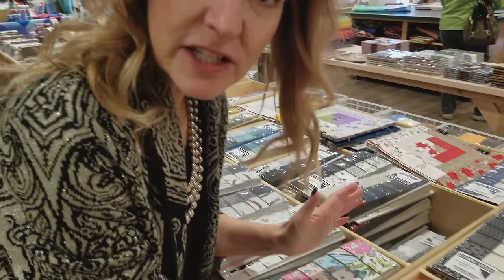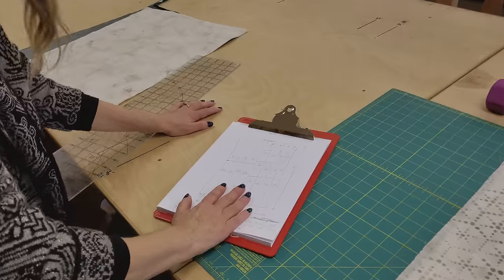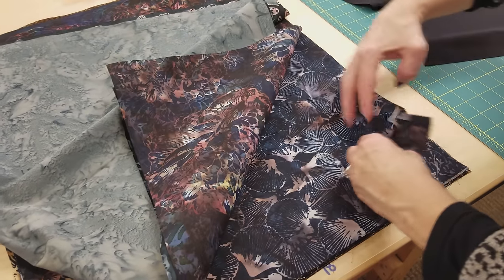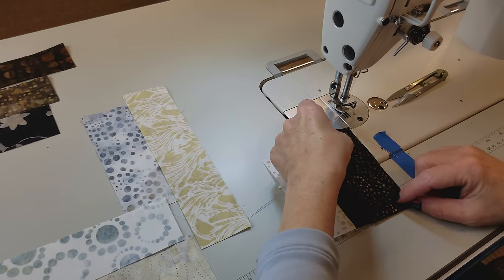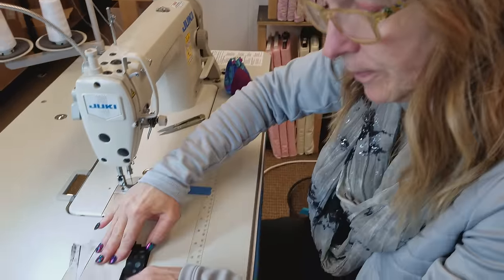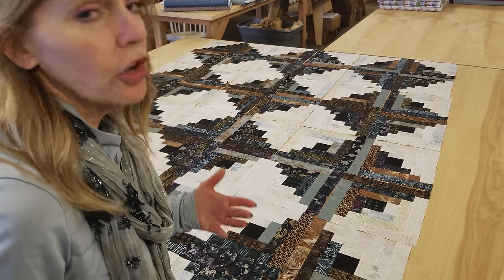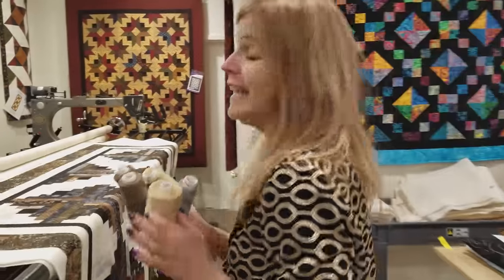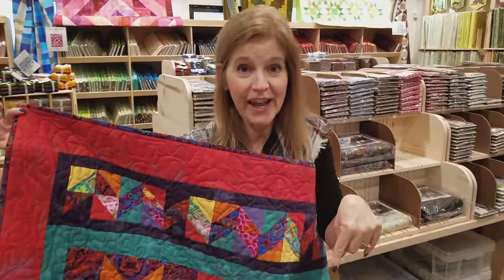FOR THE LOVE OF LOG CABINS!!!